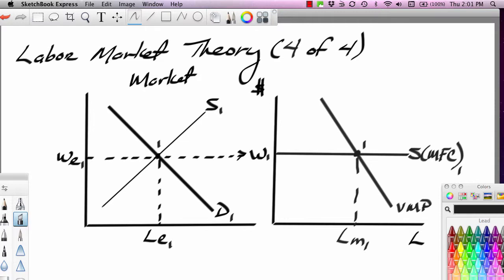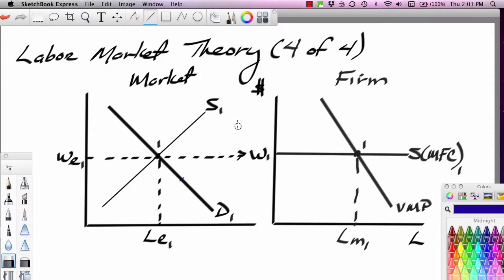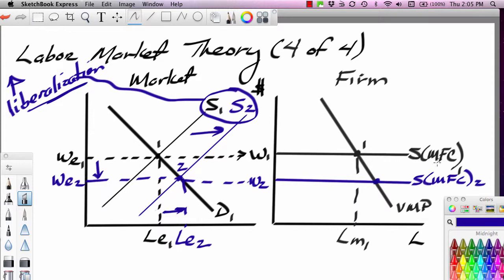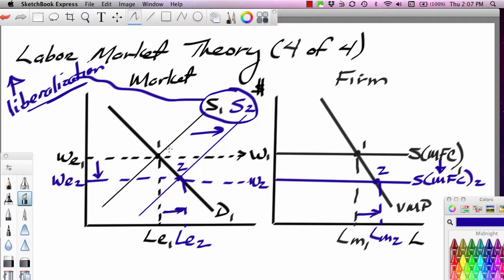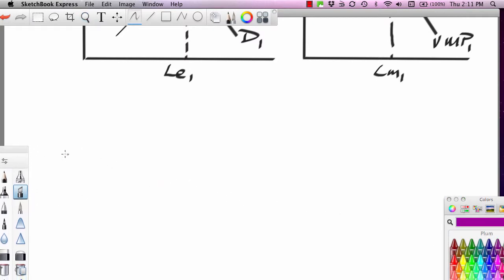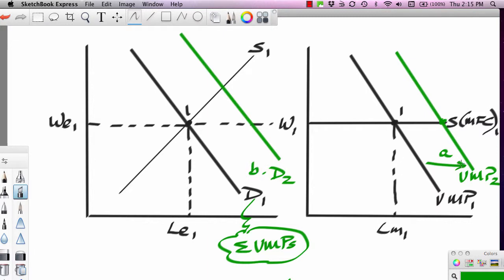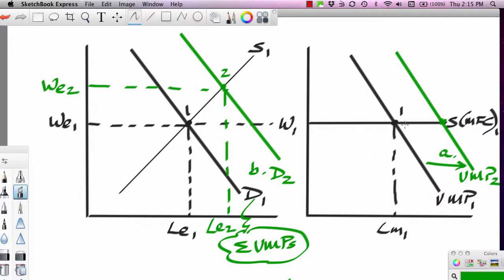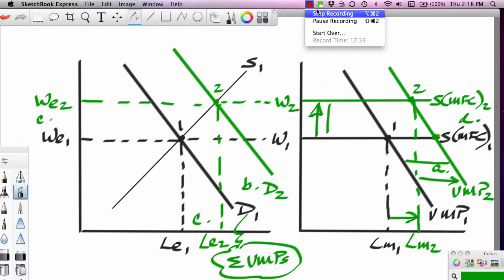Labor.Market.4.U3.T3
In this last segment, Ron Cipcic uses the labor market model discuss the effects of changes in supply and demand on wages and employment levels.